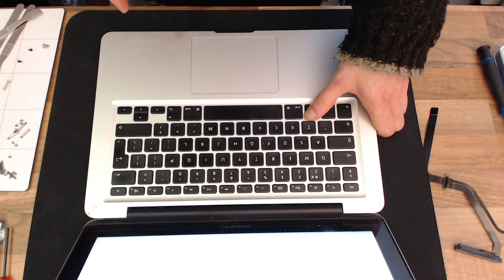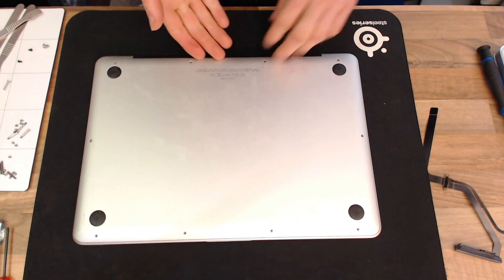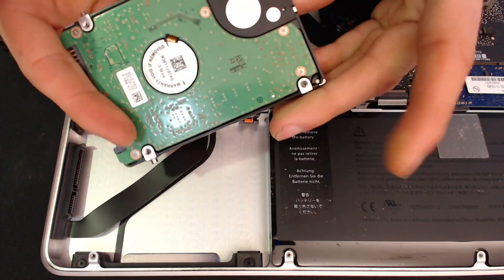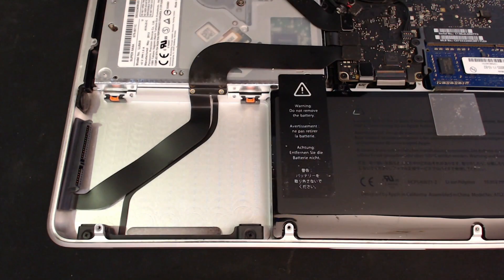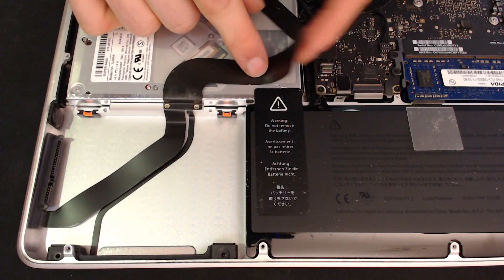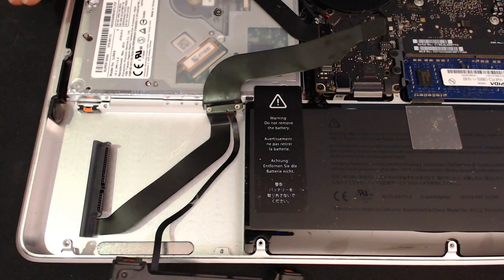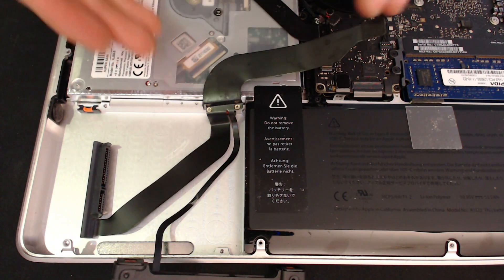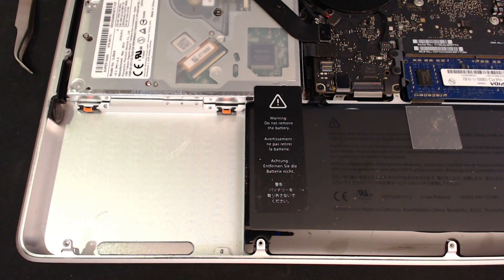LFC#67 - MacBook Pro HDD Not Detected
Quick video I thought I'd put together while dealing with an uncommon issue I've seen a few times.
A faulty SATA cable in a MacBook Pro (connects the hard drive and also the front indicators) can cause all the symptoms of a failed hard drive, including bad read/writes, crashing, or even the drive just not being detected. Put the same drive in another computer, and it's absolutely fine.
Change that SATA ribbon and you're groovy.